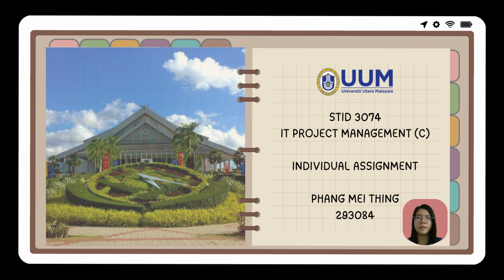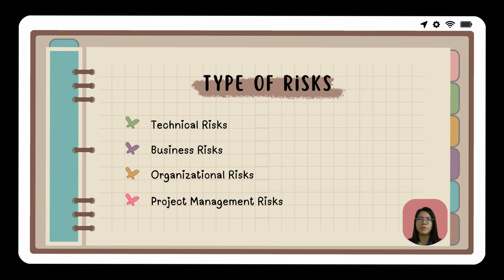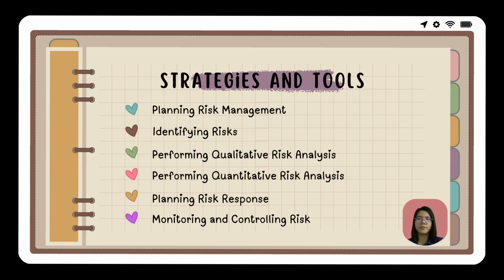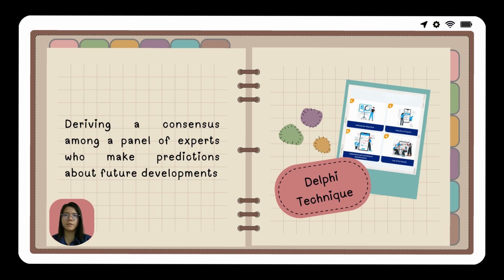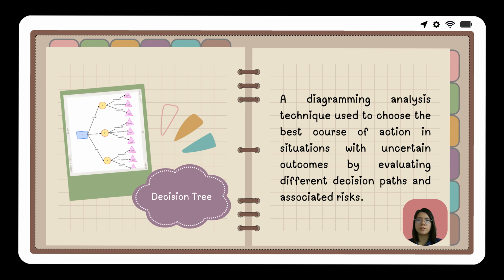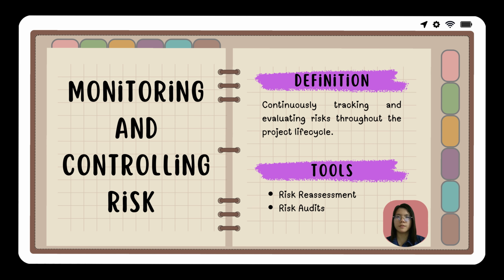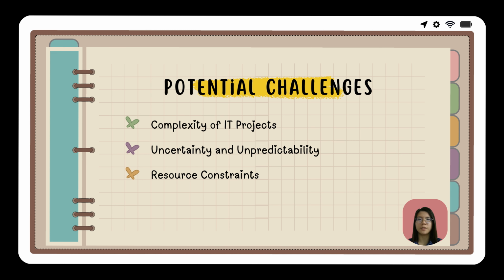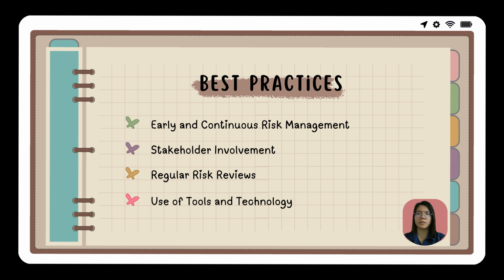STID3074 - IT Project Management (C)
This presentation is about STID3074 - IT Project Management (C) Assignment 1, which is an individual assignment recorded session. This video is presented by Phang Mei Thing, 293084.